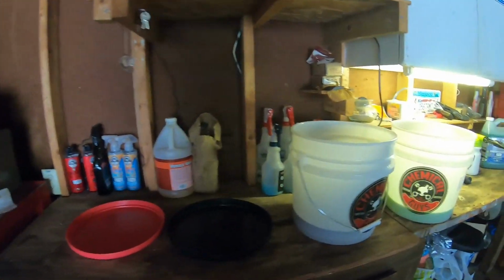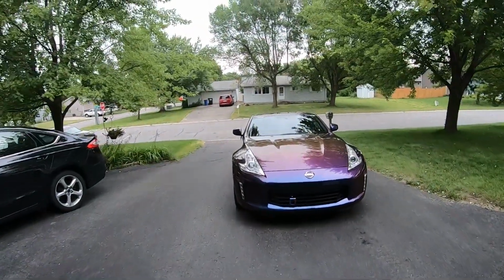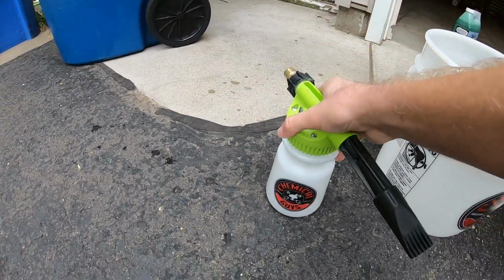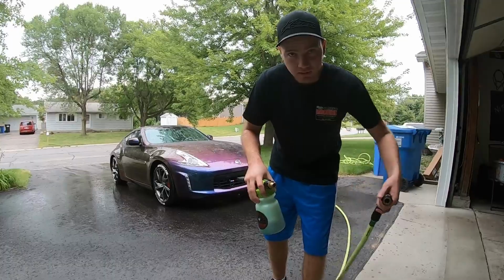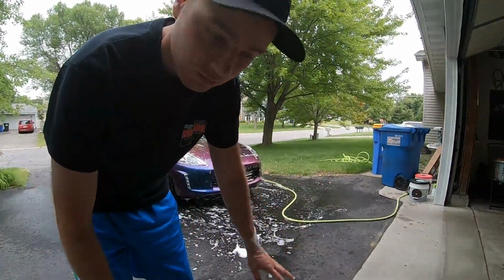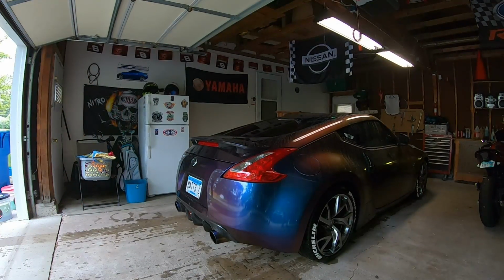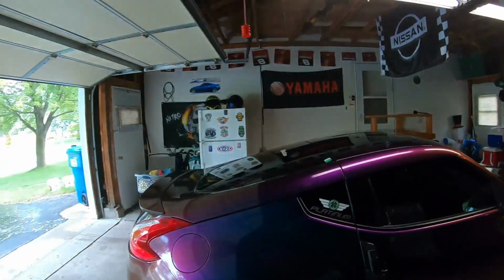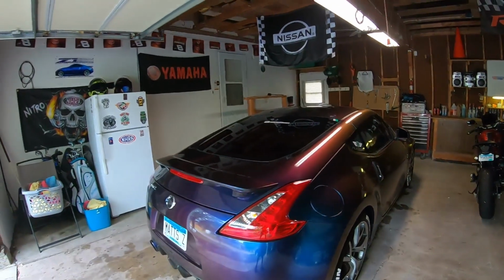HOW I WASH MY WRAPPED 370Z!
In today's video I show you guys how I wash my vinyl wrapped 370Z!

Chemical Guys products used in this video

Buckets

Dirt Traps

Bucket Lids

Foam Blaster

Honeydew Snow Foam Auto Wash

Microfiber Wash

Small Microfiber Towels

Large Drying Towels

Midnight by: Dan Henig

Wrong by: Dan Henig

Orange Foot by: Dan Henig

Hang Ups ( Want You) by: Otis McDonald